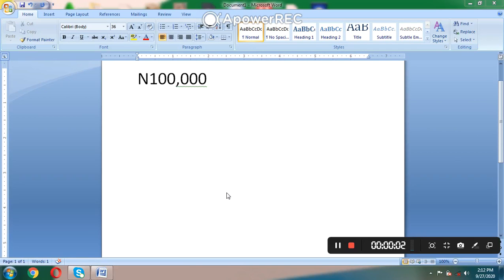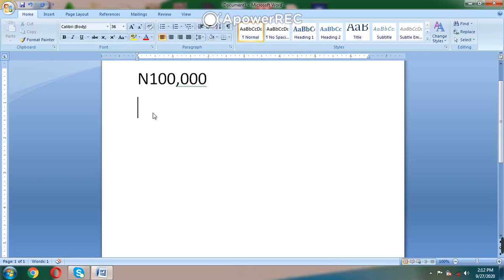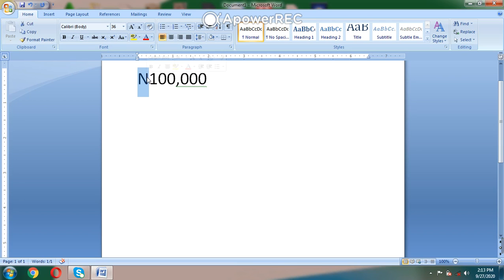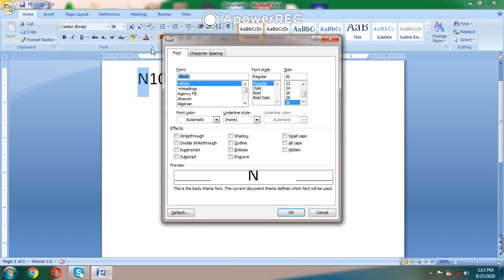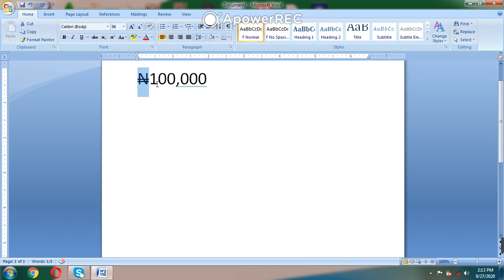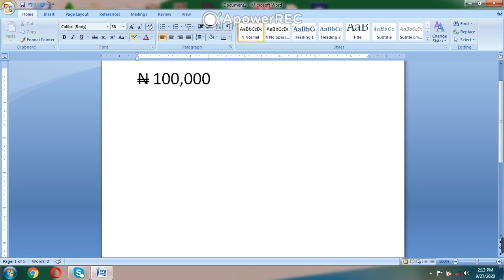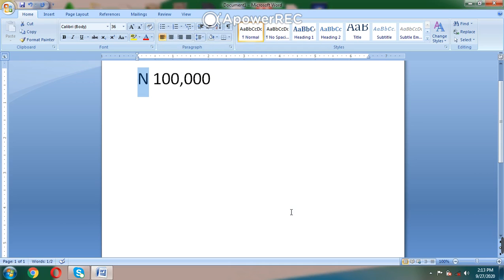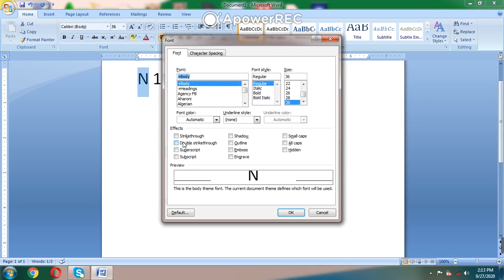Doublestrike through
DOUBLE STRIKE THROUGH (N)
This is used to give a double line at the middle of a text e.g. N
1. Select the text
2. Click format menu
3. Click font for the font dialogue box to appear
4. Mark Double Strikethrough and look at preview box if it showed, if
5. Click ok
To remove it, Follow the above apply three steps
Unmark the double strike through box
Press enter or click ok